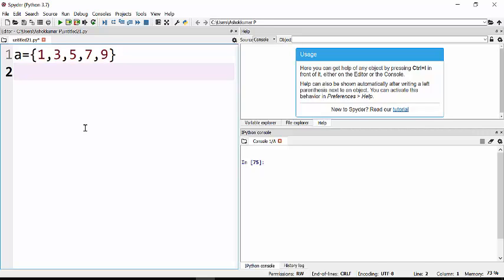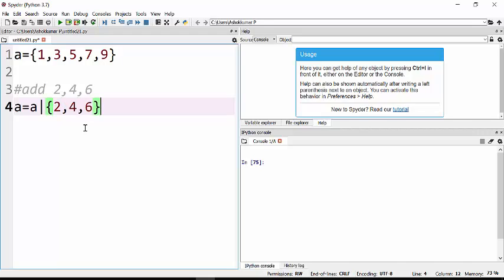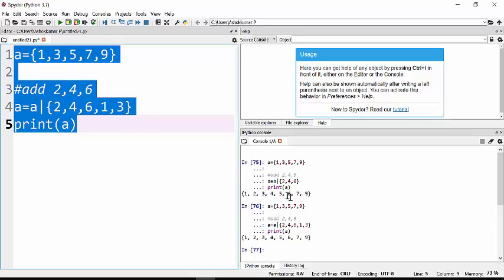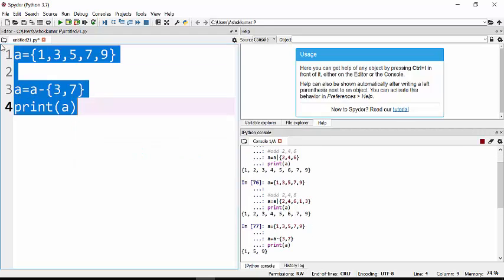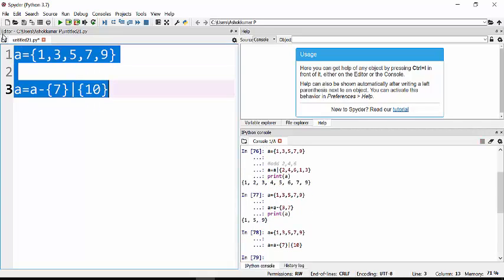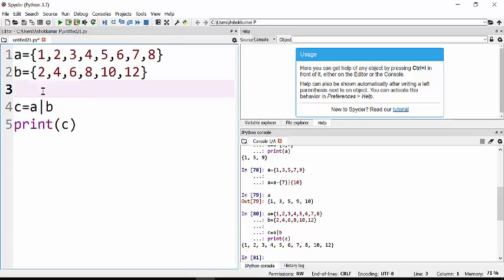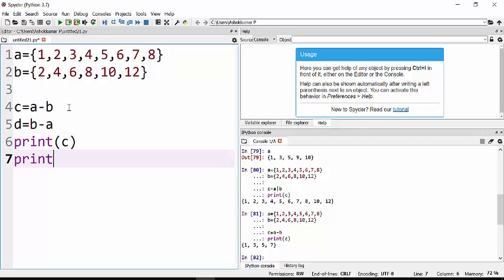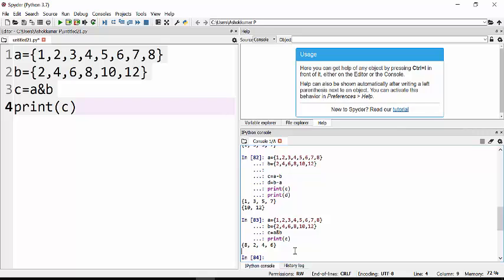Sets in Python